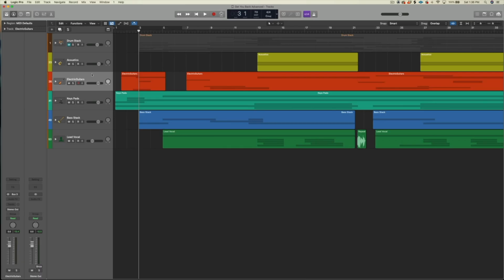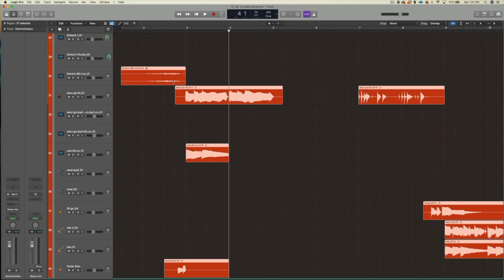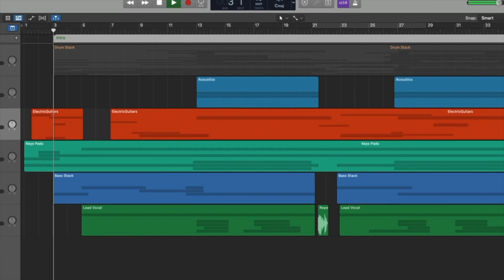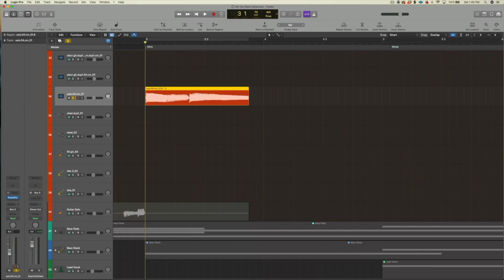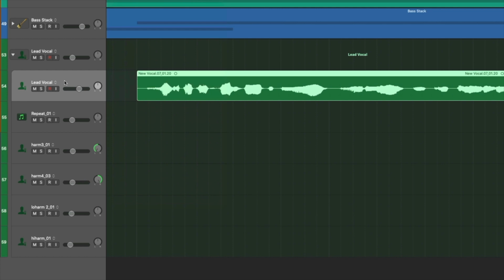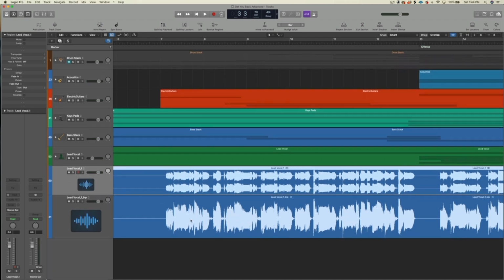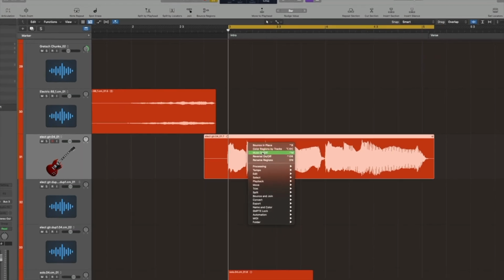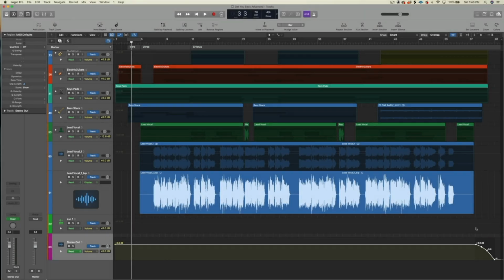10 Logic Pro Tips EVERY Producer Should Know!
I go over 10 of the most used options I use daily on my sessions in Logic Pro X.

Chapters:
0:00 Intro
0:21 Color Coding Tracks and Trackstacks
1:30 Slow Down Audio
2:03 Use Arrangement Markers
3:01 Cut Section
3:43 Transpose Audio
4:20 Track Alternatives
5:20 Turn Stereo Audio Tracks Mono
6:36 Logic's Quick Sampler
7:20 Reverse Audio
8:05 Create Master Fade
8:41 Closing